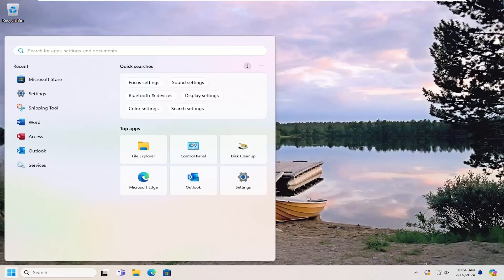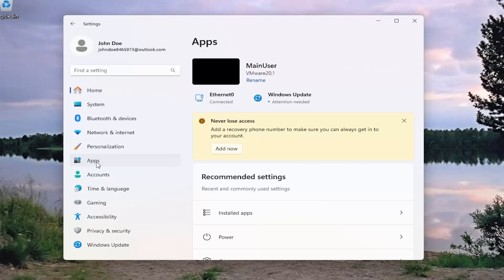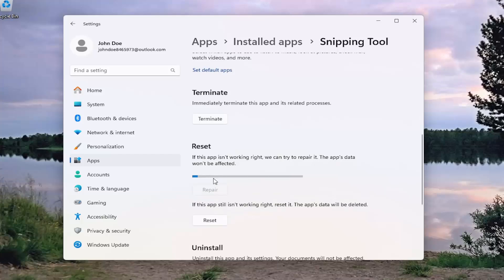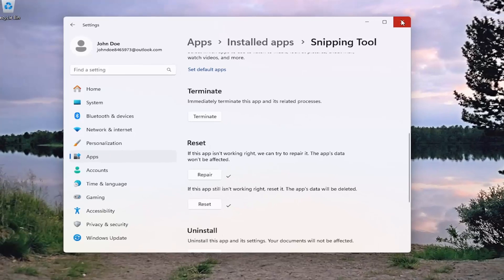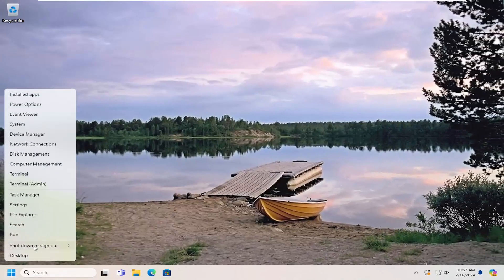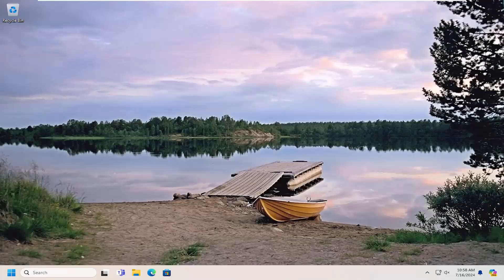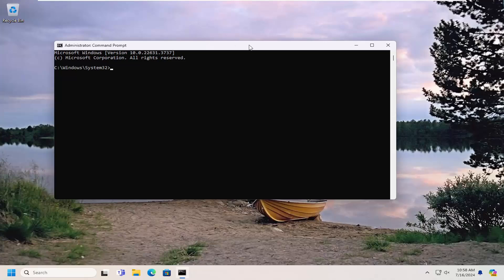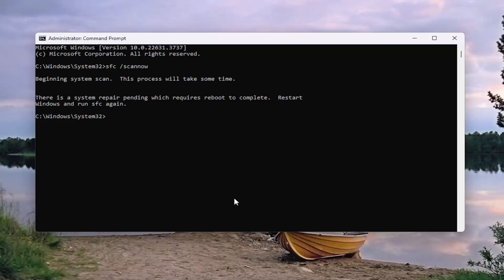Ruler Missing in Windows 11 Snipping Tool?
Lots of Windows 11 users complained about the same issue: they find the old Snipping Tool is missing or not working on the computer. When users search for the Snip & Sketch app in Windows 11, they get no result; they’re not able to open or use this old screenshot tool. Actually, the reason for Snipping Tool missing Windows 11 is that Microsoft decided to combine the old Snip & Sketch and Snipping Tool into one application, which is also called Snipping Tool.